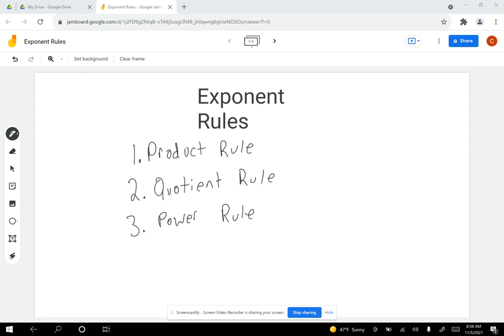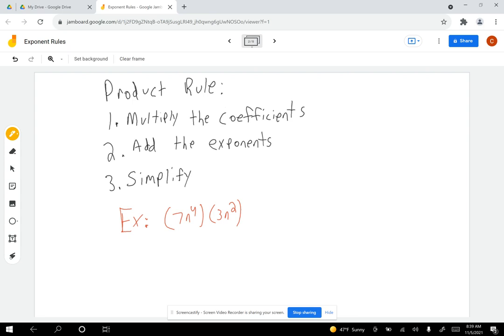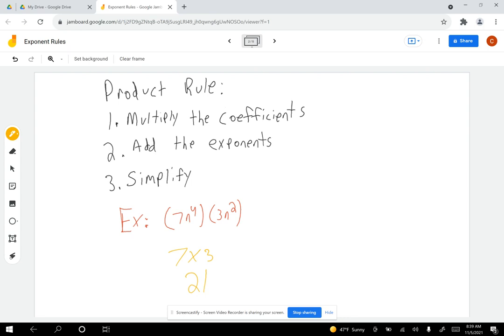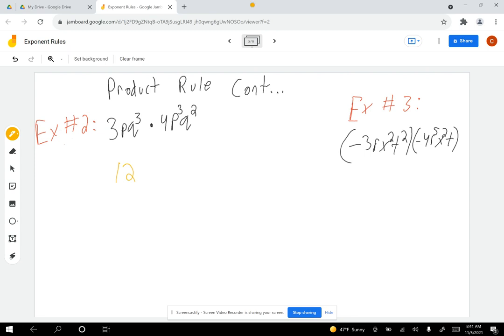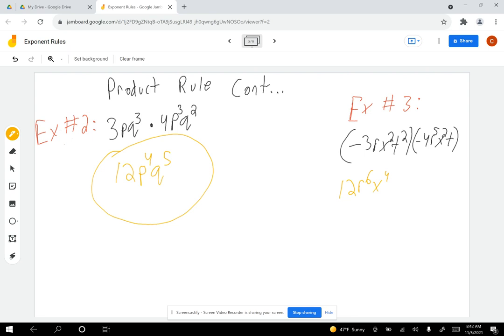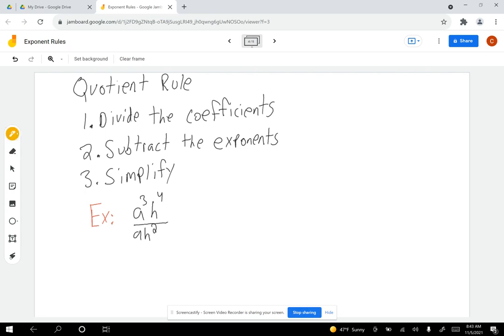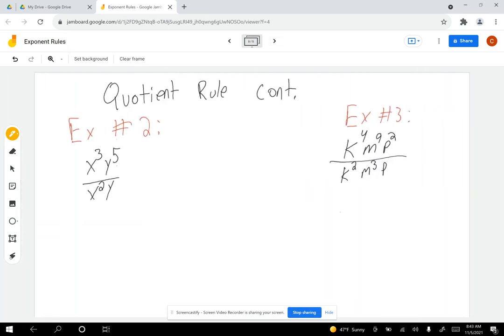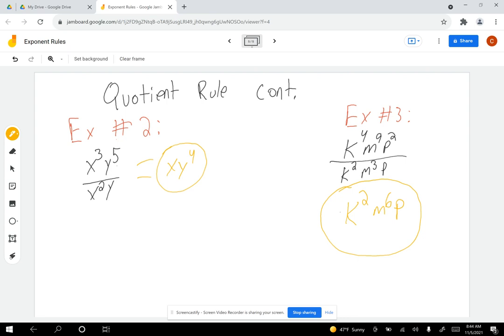Exponent Rules: Product Rule and Quotient Rule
Learn how to easily and quickly use the product rule and quotient rule.